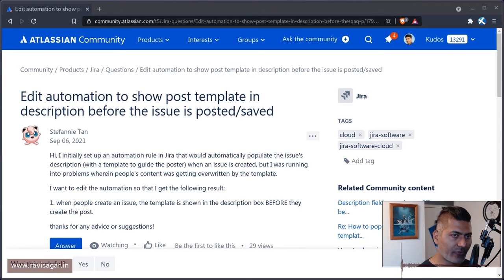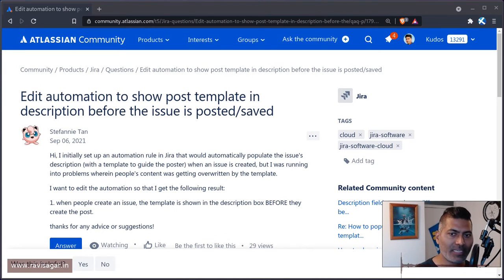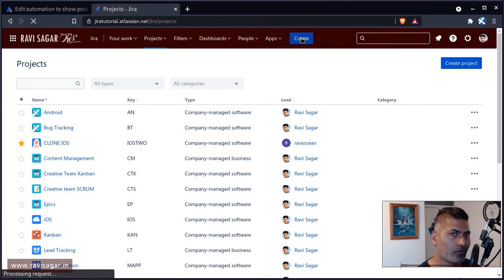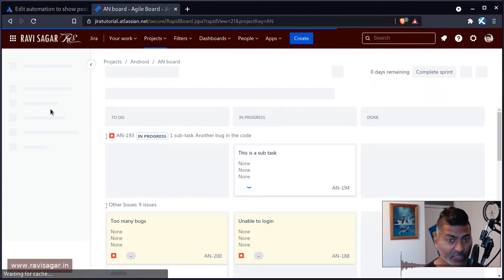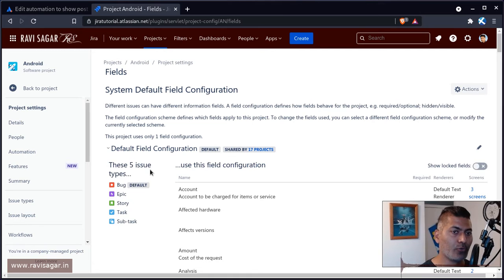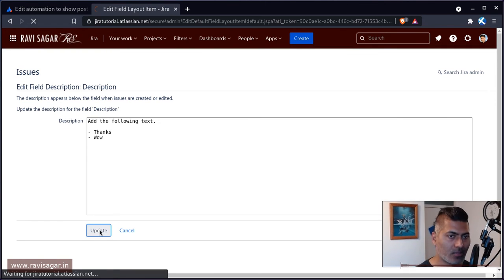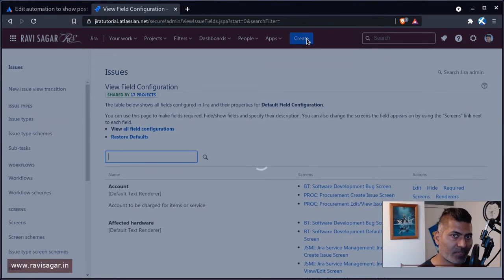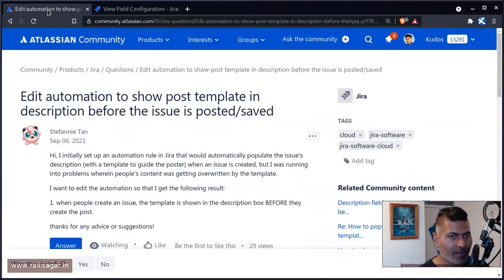GetAnswers - Prefilled templates on Jira cloud?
You cannot use Automation rules to create prefilled templates. To give instructions to your users use field configuration.

1. Jira Quick Start Guide (Book)
3. Jira 7 Guide for Administrators and Developers (Video course)
4. Jira 7 Essentials (Video course)

5. Google Apps Script tutorials

Social